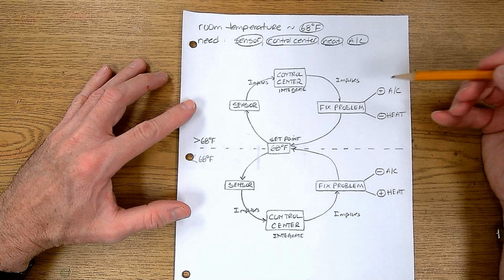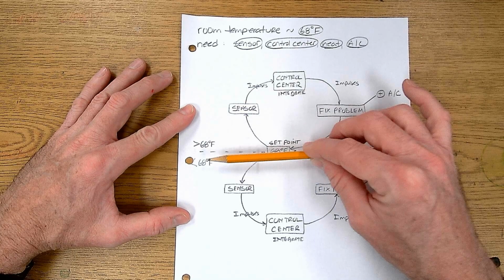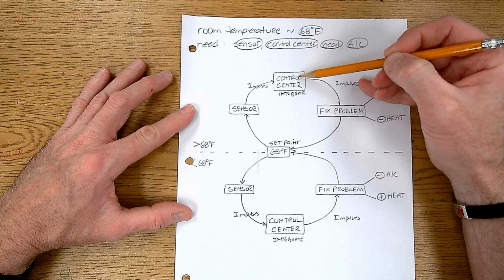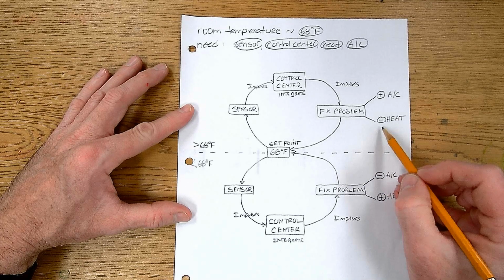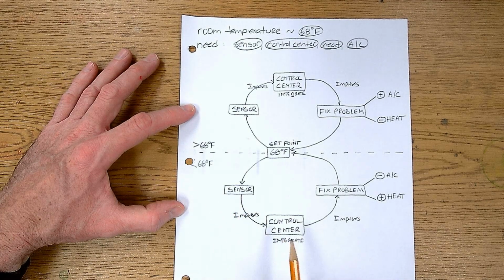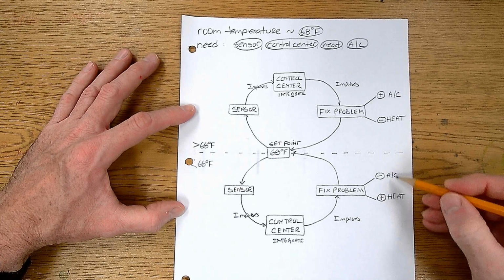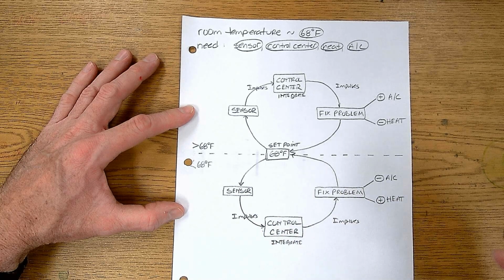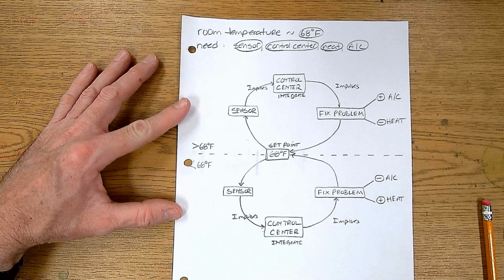Video: Homeostasis 1 Room Temperature (3:02)